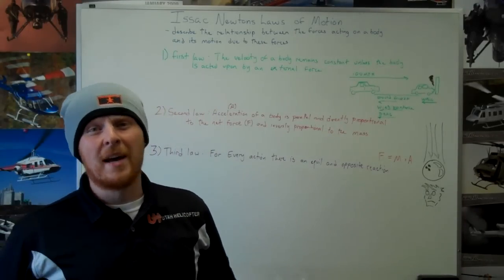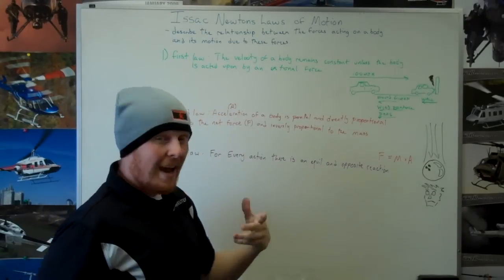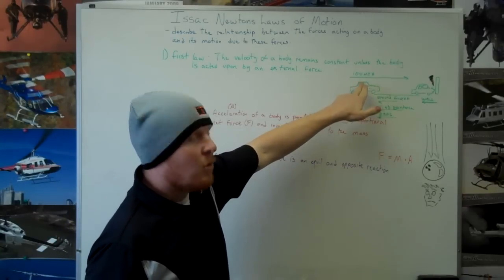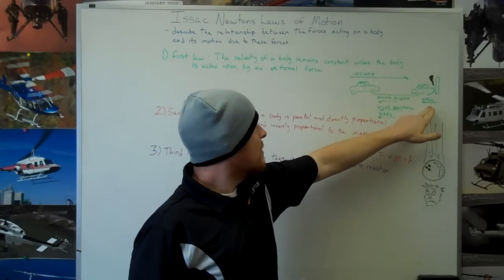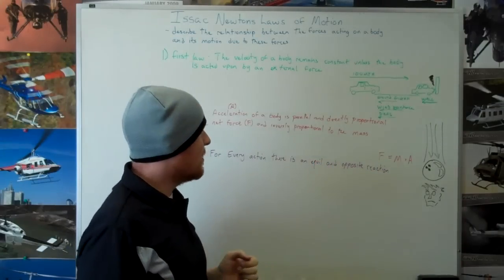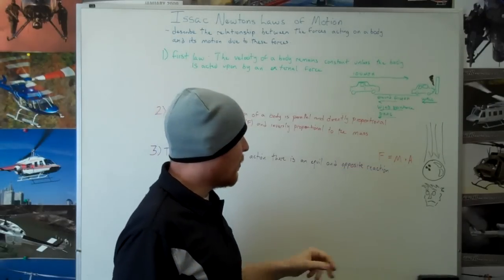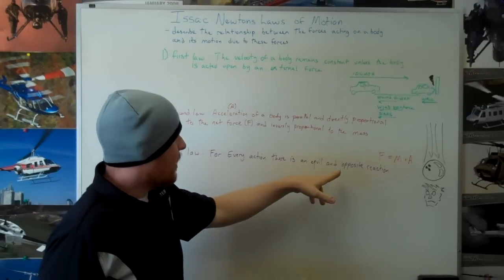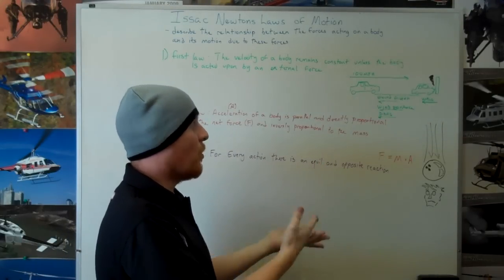HELICOPTER LESSON : Sir Isaac Newton's Laws of Motion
CFII and Utah Helicopter pilot, Patrick Danielson, shares a lesson about Sir Isaac Newton's Laws of Motion. In this helicopter ground lesson, Patrick explains the 3 laws and gives examples of how they work.